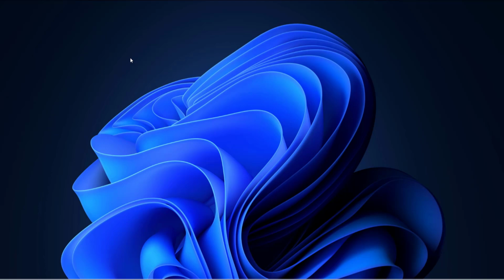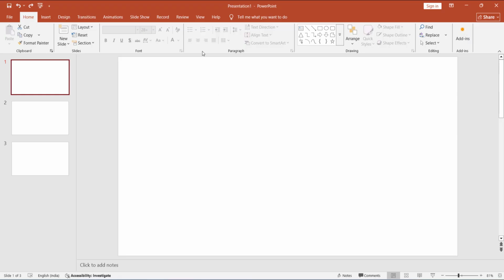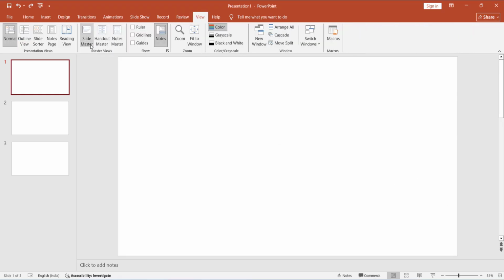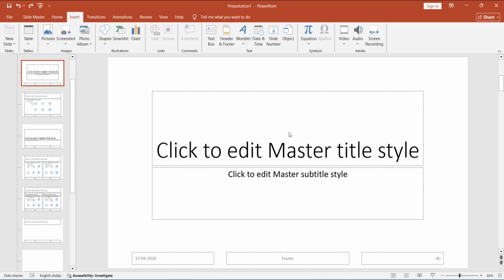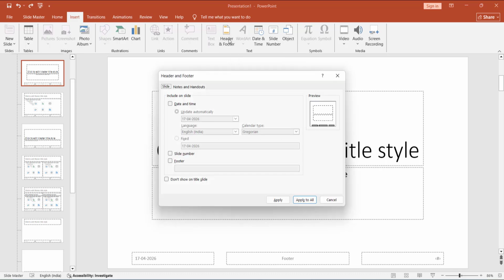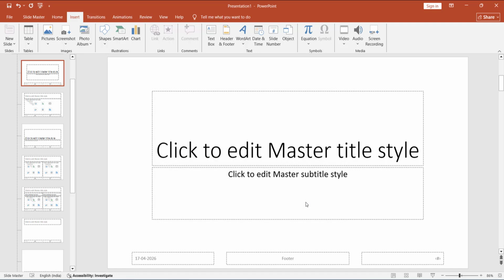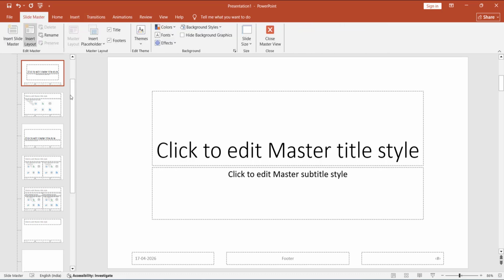Add Slides Number in PowerPoint || how to Add Slide Number in PPT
Want to add slide numbers in your PowerPoint presentation easily. In this video, I’ll show you how to insert and customize slide numbers step by step using Microsoft PowerPoint.

Add Slides Number in PowerPoint
how to Add Slide Number in PPT
serial number add in power point